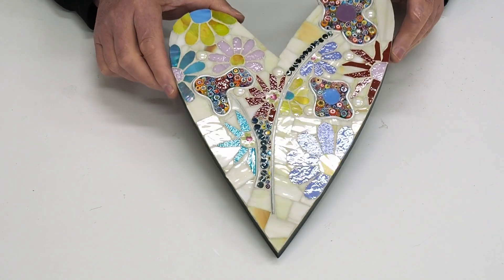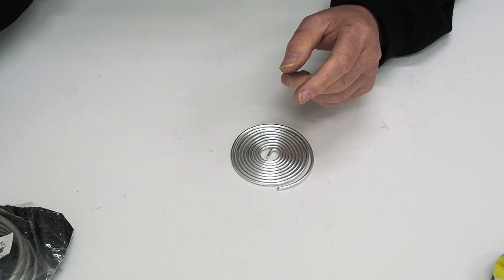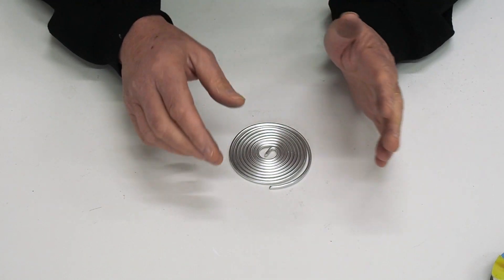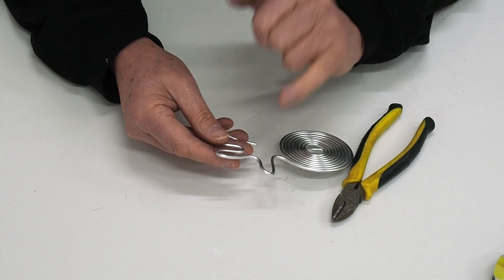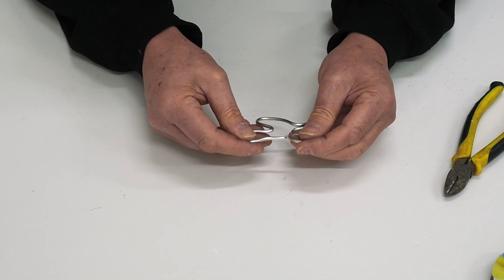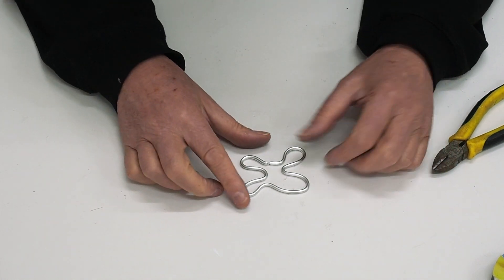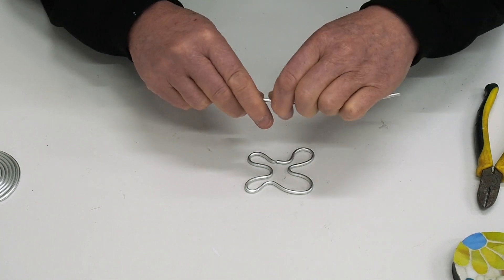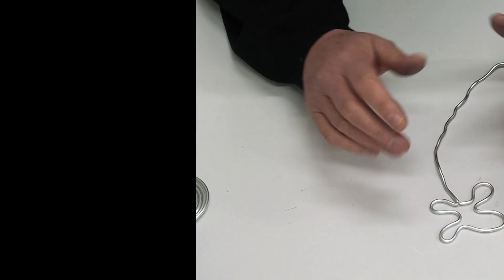Creating Wire Flowers For Mosaics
These wire flowers are simple and can be made in under 3 minutes, in this video I show you how I create them so you can use them in your mosaics. For links on products and videos please click the button below "Show More"